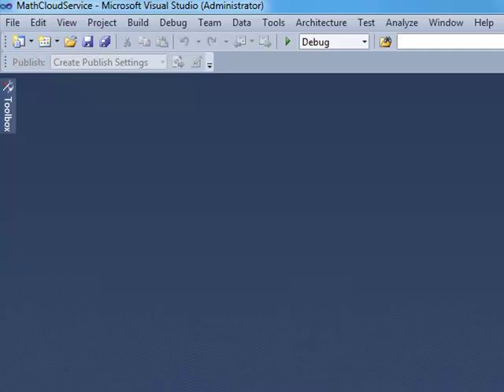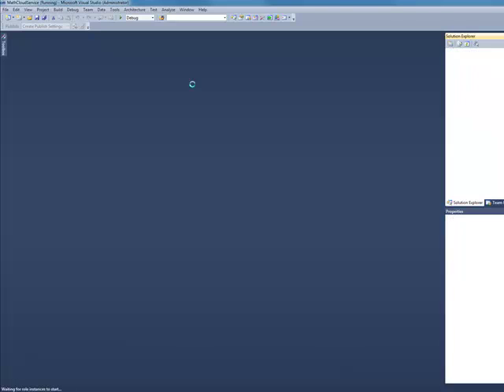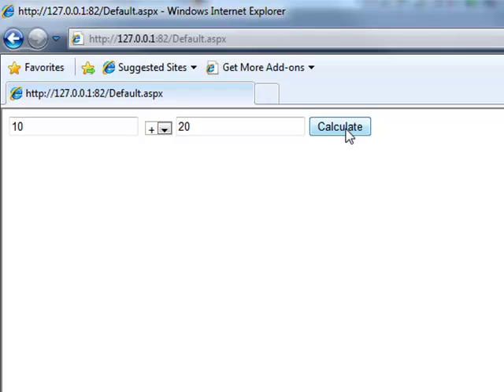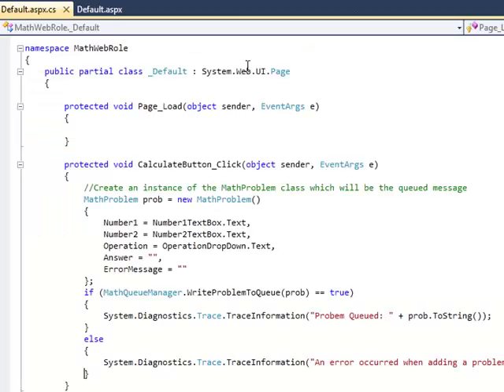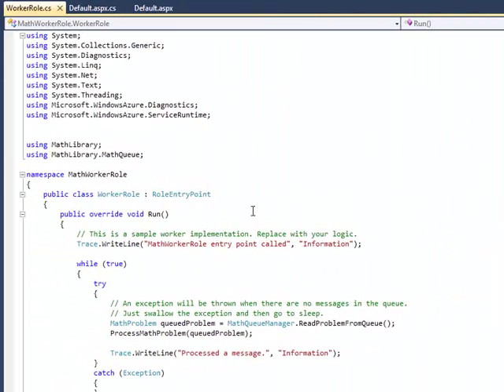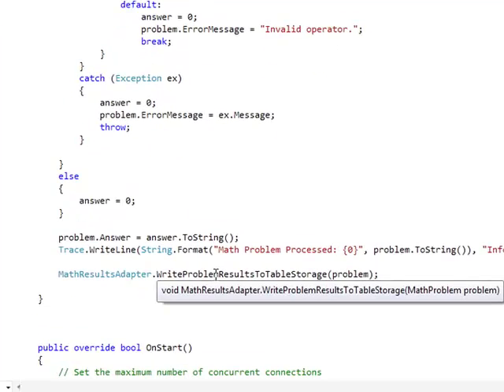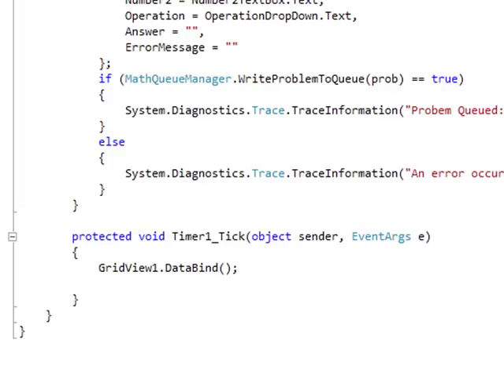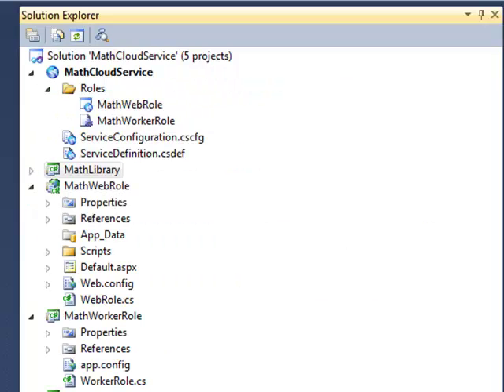How to Build an Application in Windows Azure Using Web Role / Worker Role Pattern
View this demo to see how to build an application in Windows Azure using the Asynchronous Web Role/Worker Role pattern.